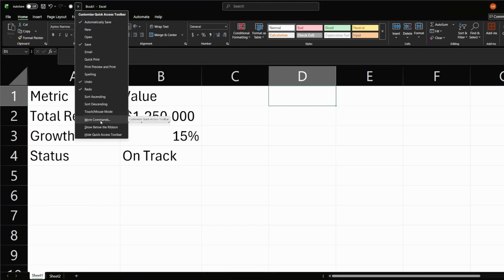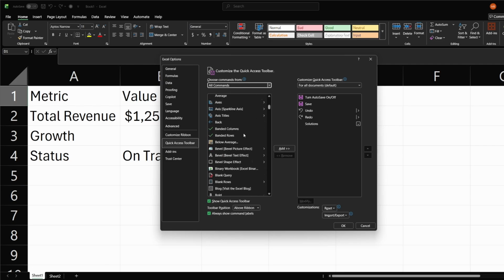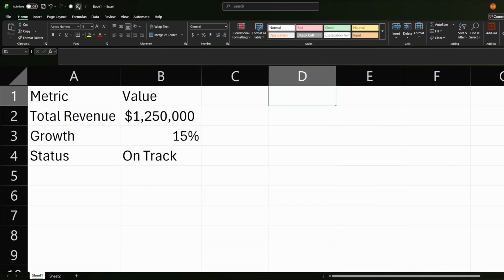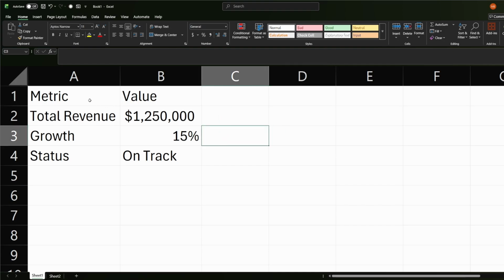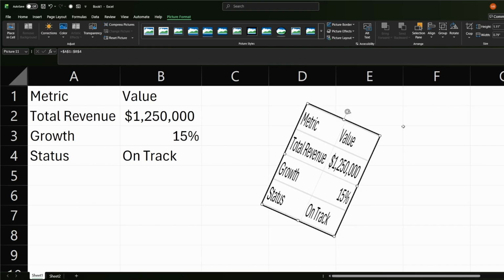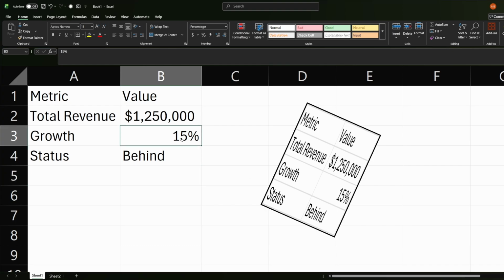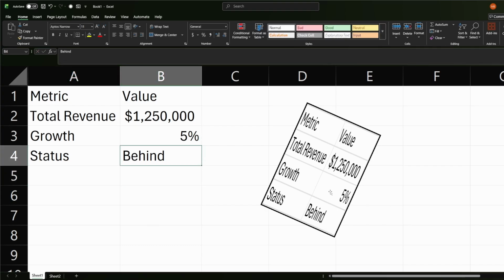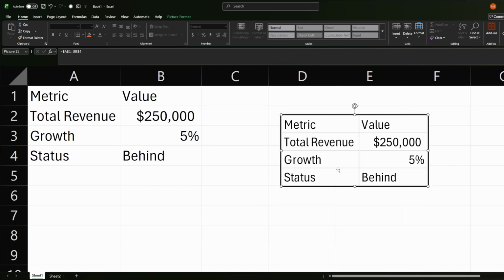How to Use the Excel Camera Tool (The Best Hidden Feature)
In this video, I’ll show you how to enable the hidden Camera Tool and use it.